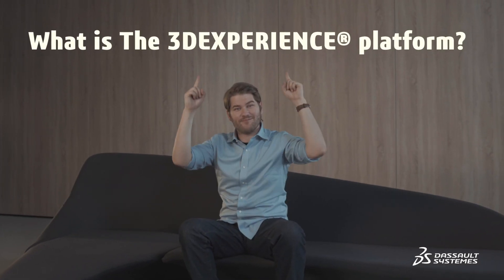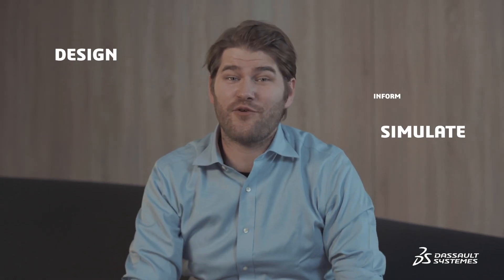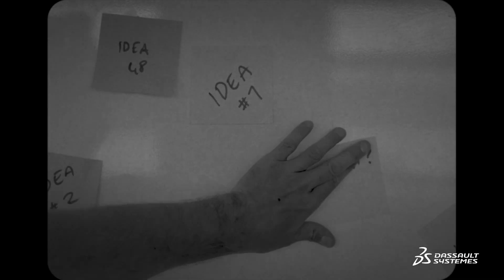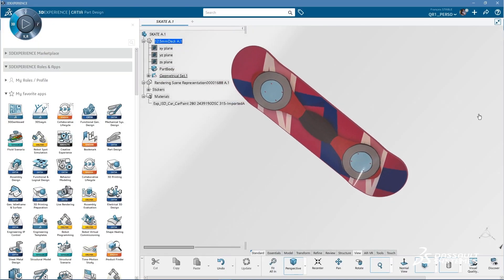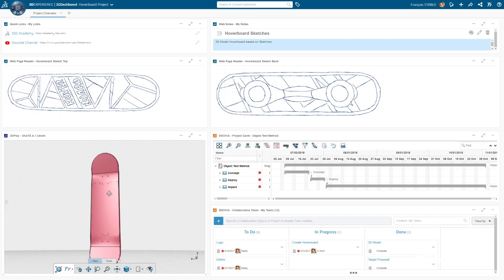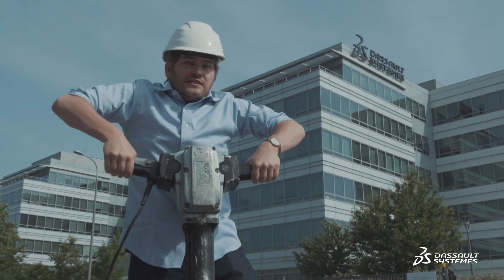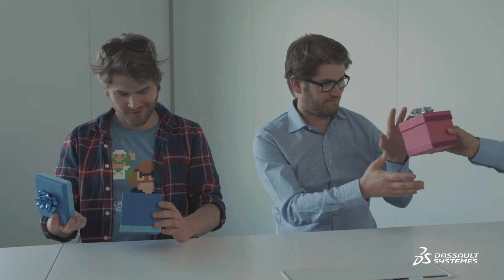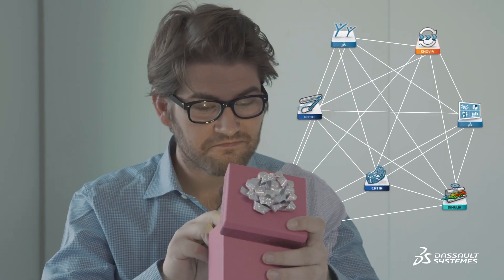What is the 3DEXPERIENCE platform?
Learn how the 3DEXPERIENCE can up your game for our student Challenges!
Find the right contest for you and get the 3DEXPERIENCE for free on our Challenges page: